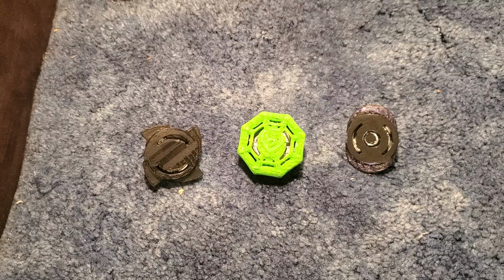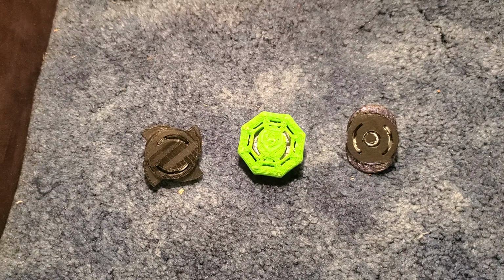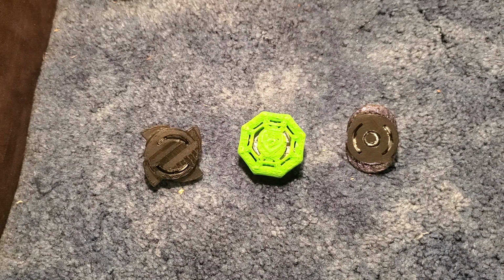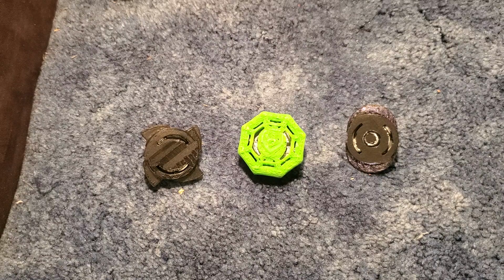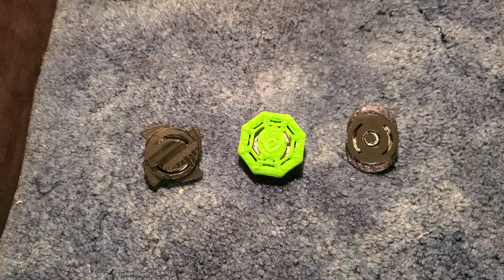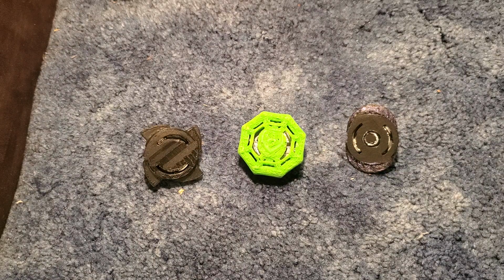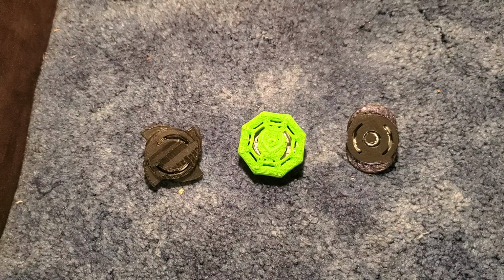My top favorite 3-D printed beyblades